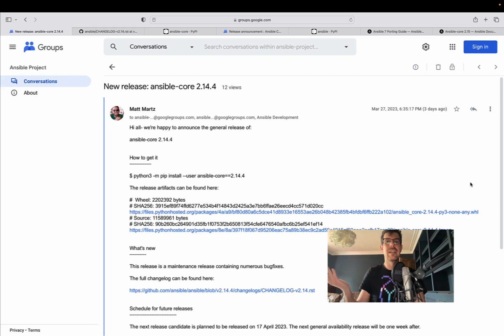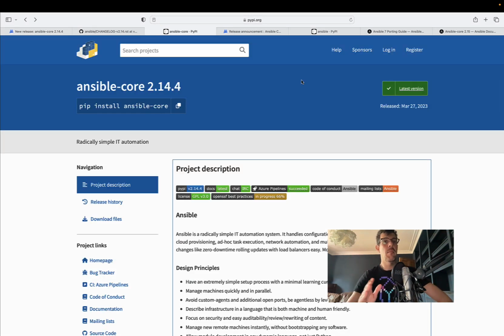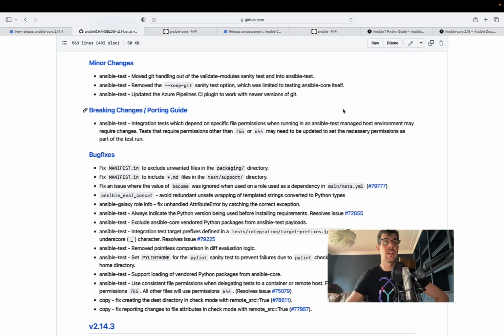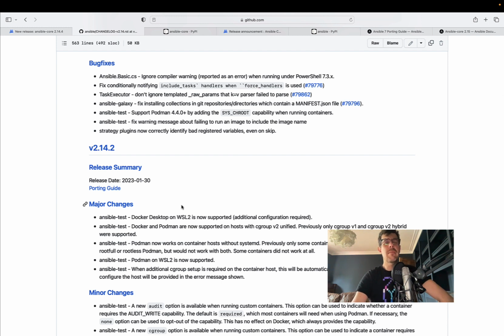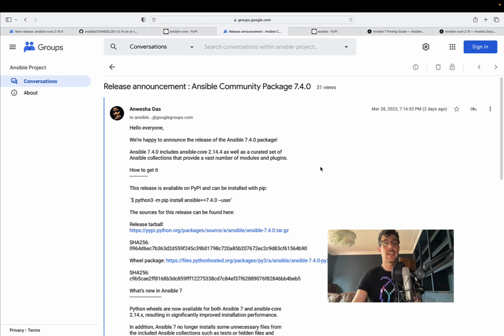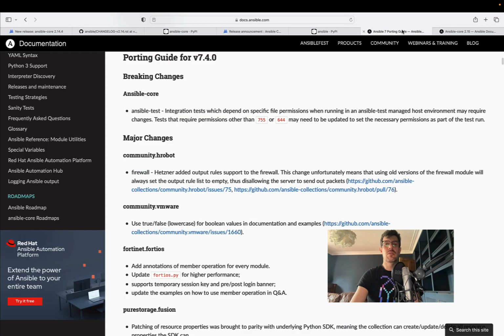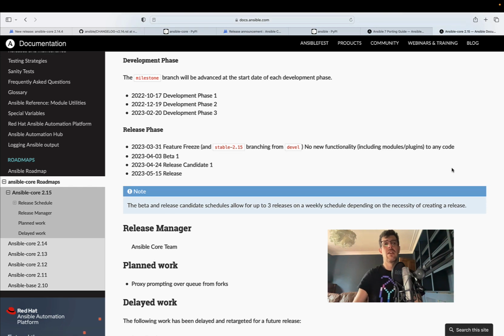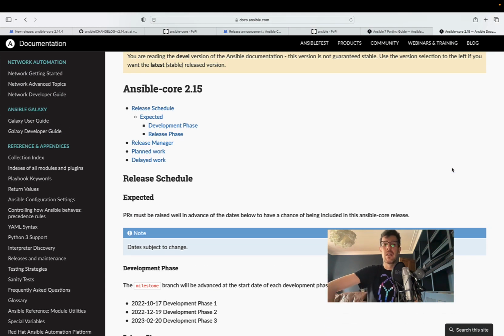Ansible News - Ansible Core 2.14.4 and Ansible 7.4.0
Analyzing the latest release notes of Ansible Core 2.14.4 and Ansible 7.4.0, a summary of the major changes, and the Ansible 2023 Roadmap.

200+ Automation Examples For Linux and Windows System Administrators and DevOps

200+ Automation Examples For Linux and Windows System Administrators and DevOps